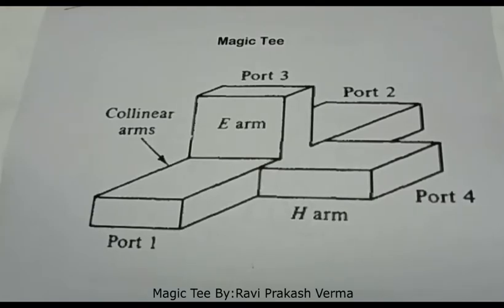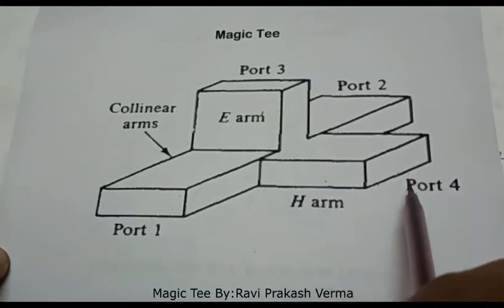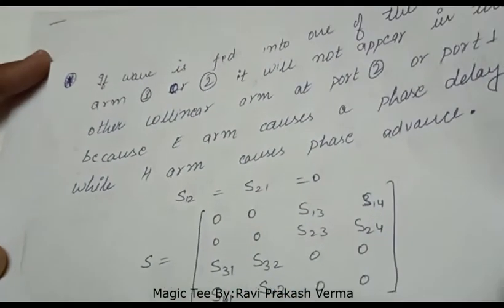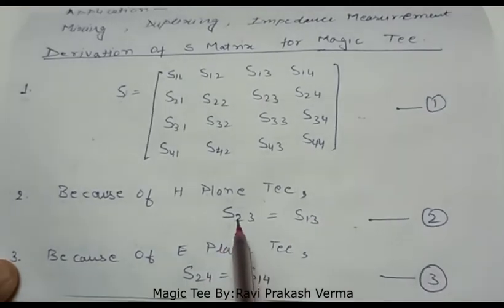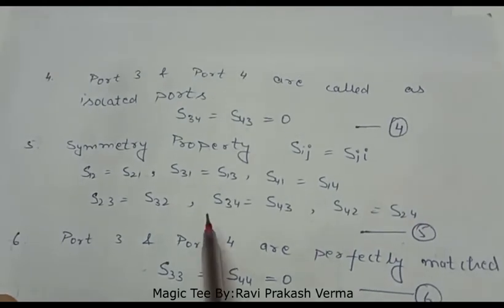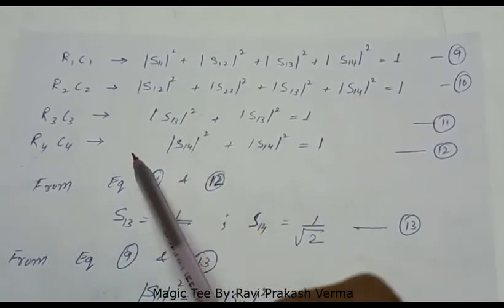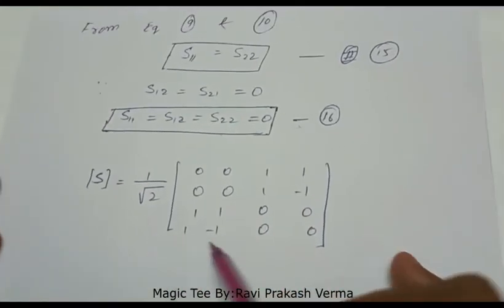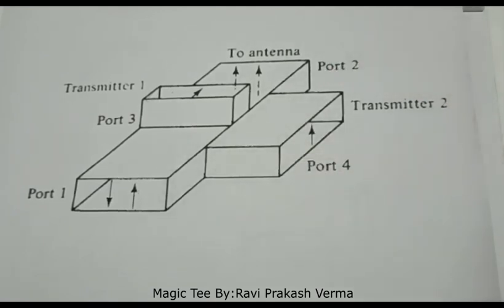Passive Components - Magic Tee By: Ravi Prakash Verma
Introduction to Magic Tee and derivation of S-Matrix.